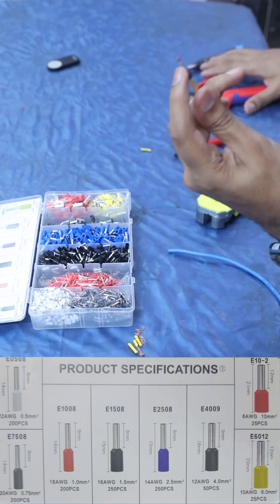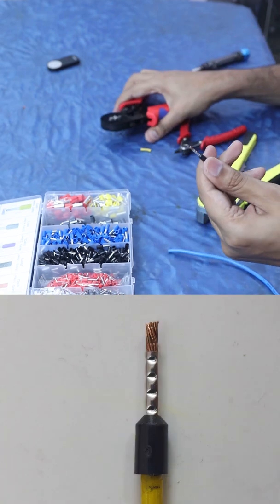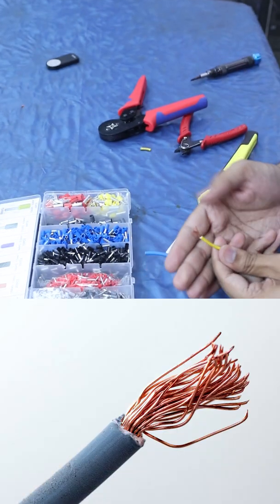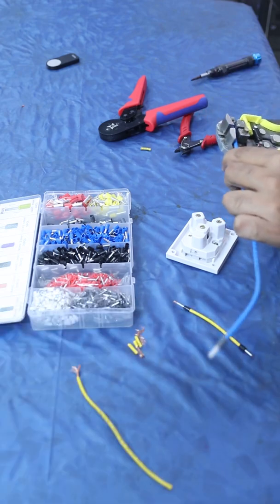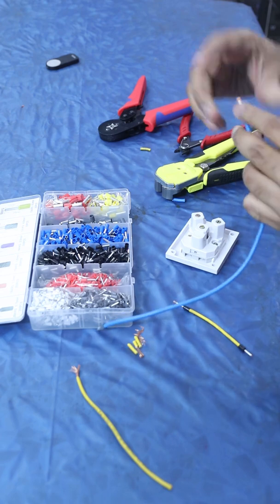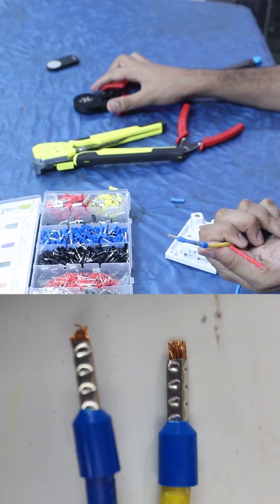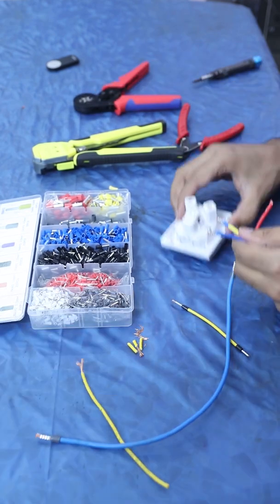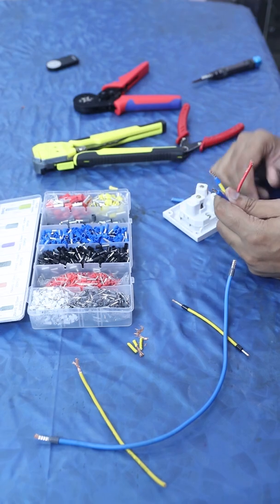Wire Crimping In SHORT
we will talk about cable crimping